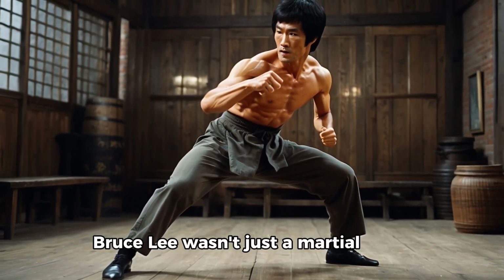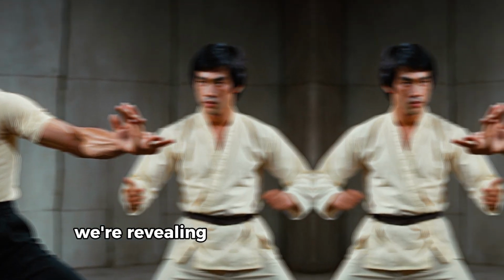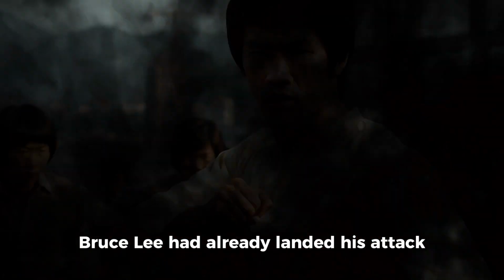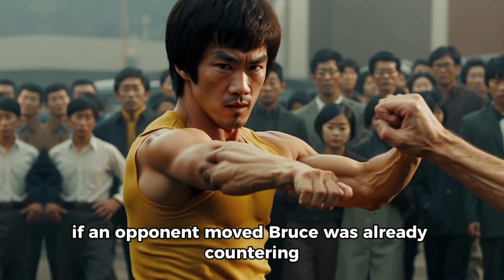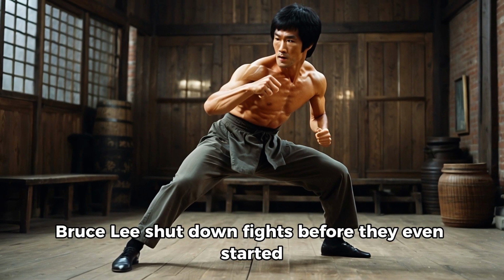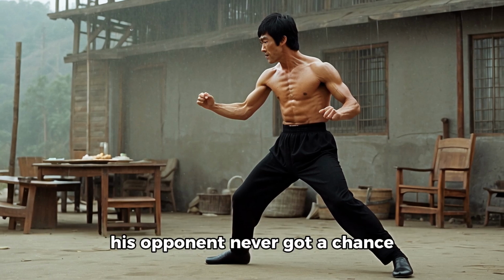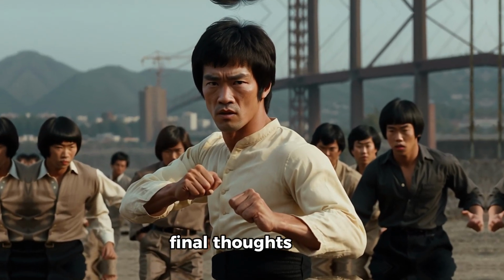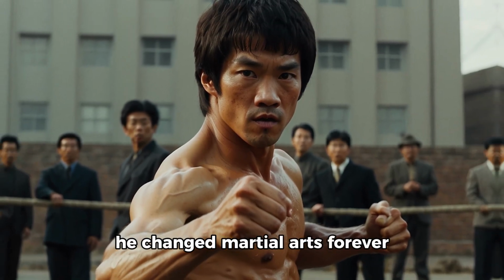The ONE Bruce Lee Training Technique That Changed Martial Art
🔥 The ONE Bruce Lee Training Technique That Changed Martial Arts! 🔥

Bruce Lee didn’t just practice martial arts—he revolutionized it! 🥋⚡ But there was one specific training technique that completely changed how fighters trained for speed, power, and efficiency.

In this video, we break down the single most important training method Bruce Lee used to transform his body and fighting style. How did this technique change martial arts forever? Watch till the end to find out!

⏱ Timestamps (For 2-4 Minute Video)
00:00 - The ONE Training Technique That Changed Martial Arts! 🥊
00:40 - How Bruce Lee Developed This Unique Method! ⚡
01:30 - The Science Behind His Unmatched Power & Speed! 💥
02:15 - How This Training Influences Fighters Today! 🏆
03:00 - Can Anyone Master Bruce Lee’s Training? 🤯

🔥 High-Performing Keywords for SEO & Algorithm Boost